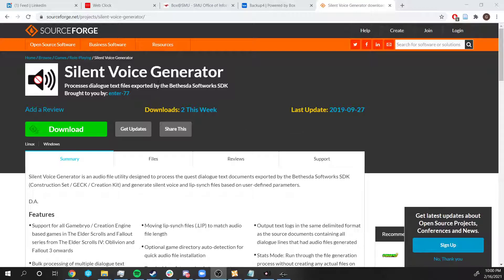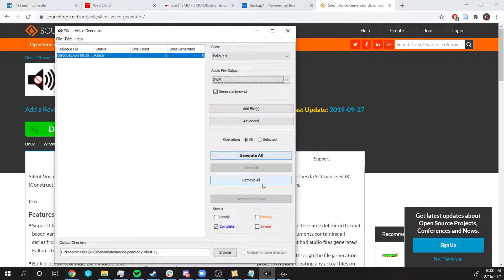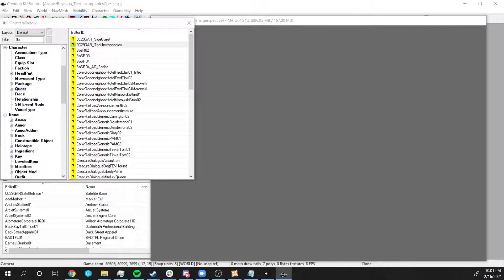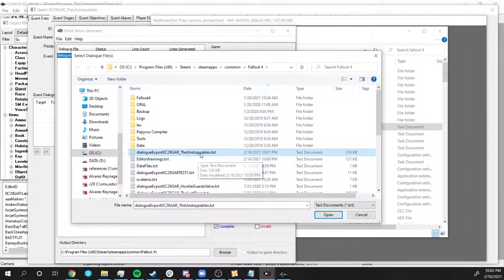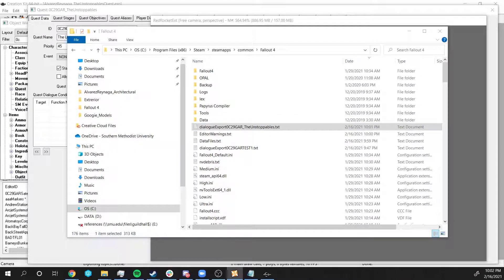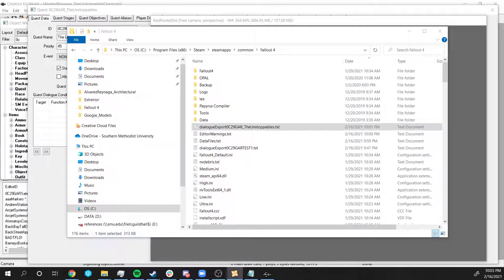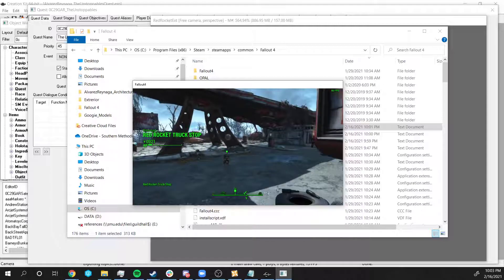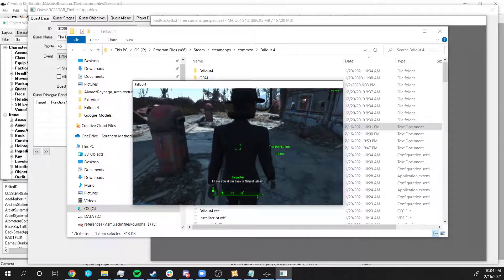Fallout 4: Creation Kit | Lip files using Silent Voice Generator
In this video, I go through the steps of generating lip files using Silent Voice generator.